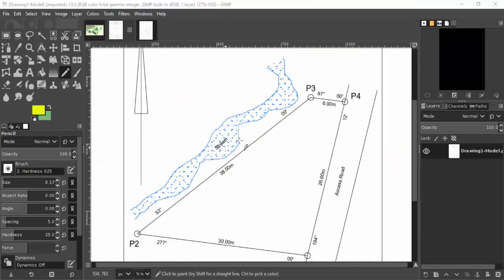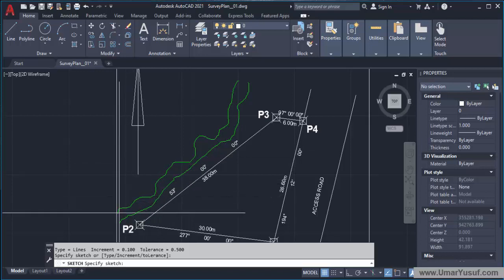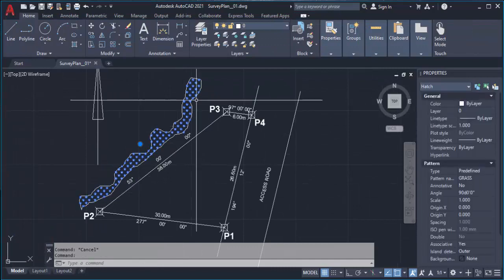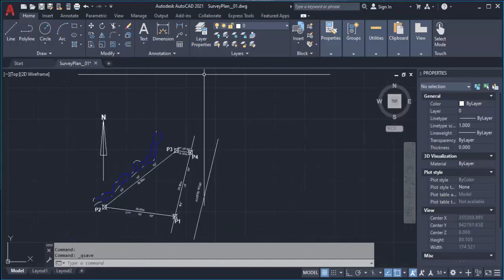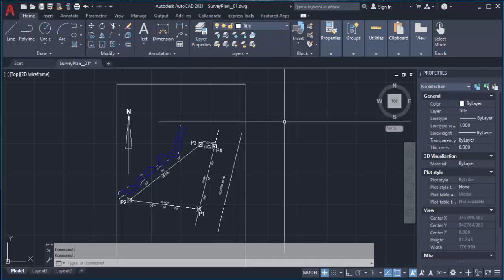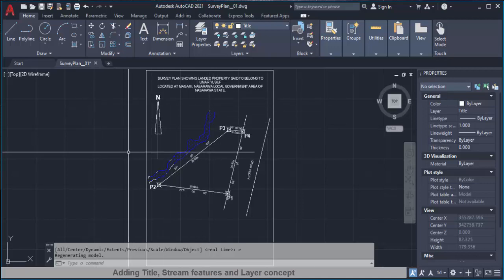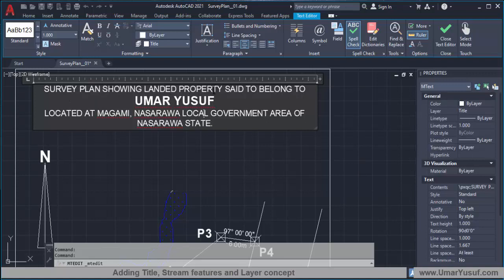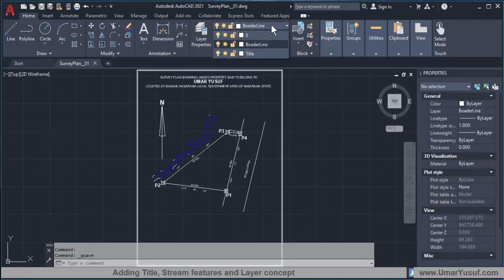AutoCAD for Land Surveyors 005 - Adding Title, Stream features and Layer concept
In this episode, we will add Title and Stream features. We will also see how Layering concept works in AutoCAD.